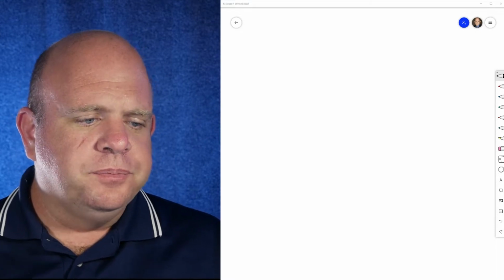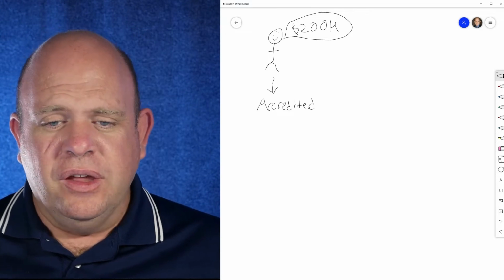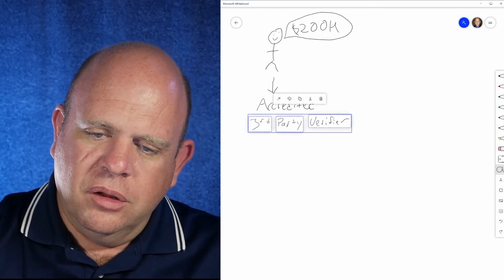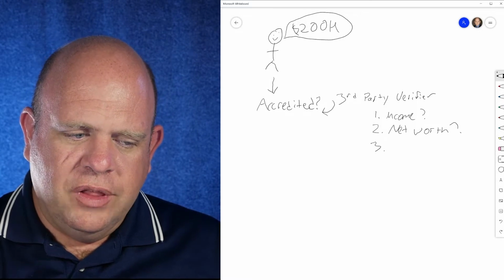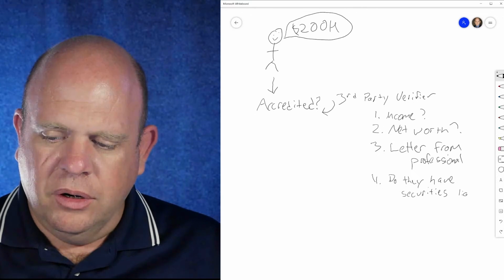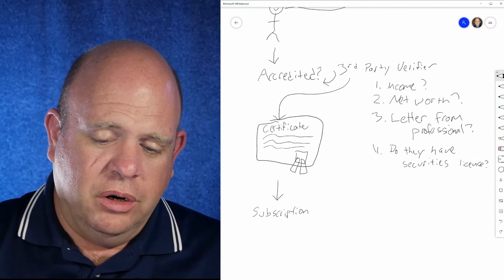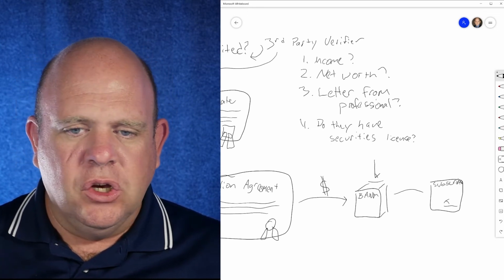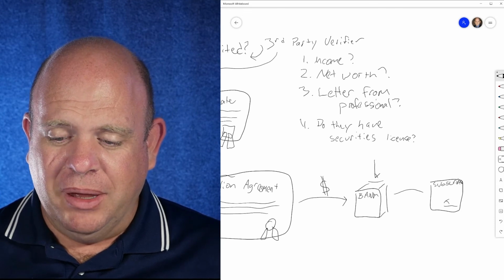Launching Real Estate Syndications (12 of 23) - Getting Investors to Commit to Your Syndication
Learn the step-by-step process of securing investor funds in a real estate syndication, including accreditation, subscription agreements, and wiring money. To get started with your syndication or fund

Securing investor funds involves several key steps: differentiating between soft and firm commitments, accrediting investors through income, net worth, professional verification, or securities licenses, and obtaining a verification certificate. Once accredited, investors review and sign the subscription agreement, then wire funds to either your bank or an escrow account. These steps ensure compliance and proper fund management for your syndication.

Chapters:
0:00 Introduction to Latching Investors
0:37 Understanding Soft and Firm Commits
2:24 Investor Accreditation Process
3:37 Income and Net Worth Tests
4:29 Professional and License Verification
5:19 Certification Validity
6:08 Preparing the Subscription Agreement
7:02 Signing and Wiring Funds
7:37 Bank vs. Escrow Accounts

Read more about Real Estate Syndications & Funds – A Legally Sound Path to Raising Capital

1.) Syndication Founder’s Investment Theory
2.) Finding Investors for Your Real Estate Syndication
3.) Making Money With Fees & Equity in Real Estate Syndications
4.) The Private Placement Memorandum (PPM)
5.) Marketing the Investment to Investors
6.) Distributions of Returns to Your Investors
7.) Winding Up the Real Estate Syndication

Tilden Moschetti, CCIM, Esq. is a syndication attorney and an active syndicator who helps real estate professionals, entrepreneurs, businesses, and private equity funds raise capital through Regulation D Rule 506b and 506c.

Syndicators come to Tilden because they want the best advice from a lawyer who is not just a syndication attorney, but rather, someone who is an active syndicator himself with a proven track record.

Tilden is the author of two best-selling books and has been featured on NPR, People Magazine, the New York Times, Fox, USA Today, NBC News, Market Watch, and Money Magazine.